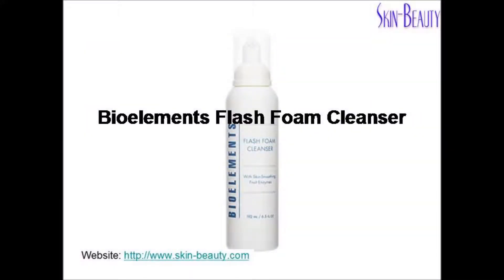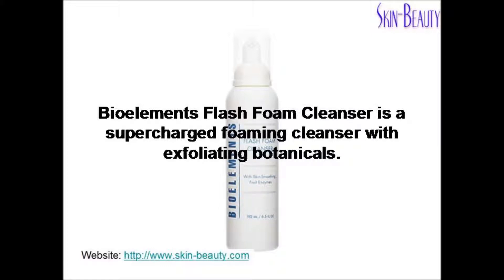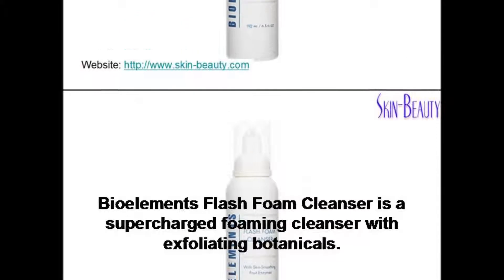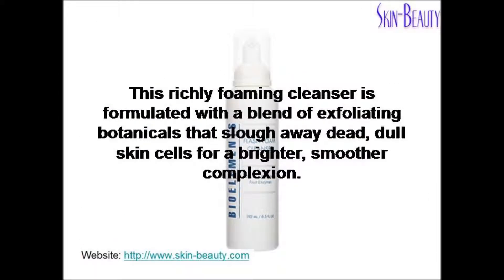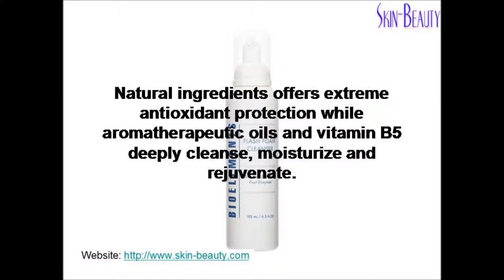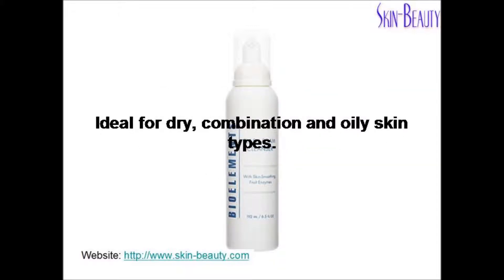Bioelements Flash Foam Cleanser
Bioelements Flash Foam Cleanser smoothes and refines skin texture and is ideal for all Biotypes and skin conditions.